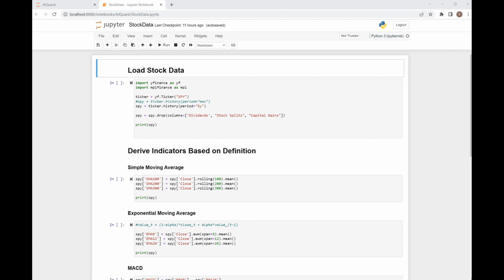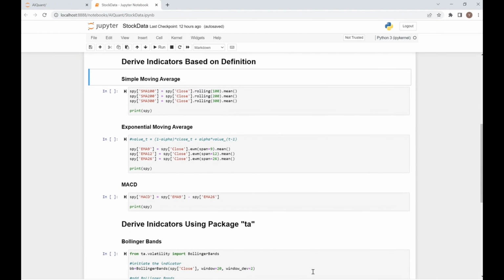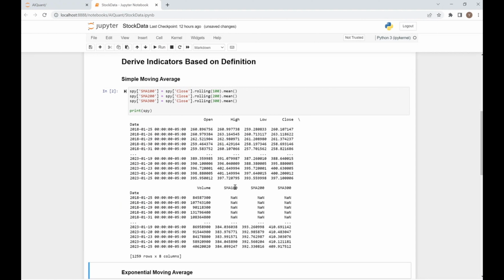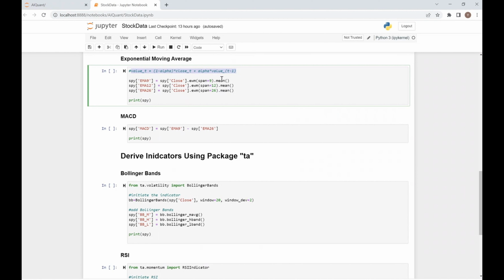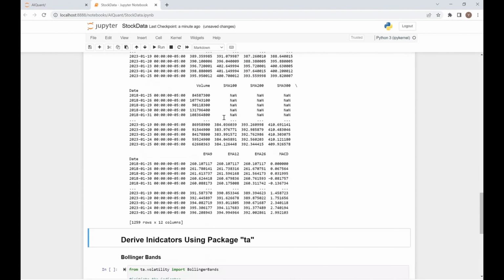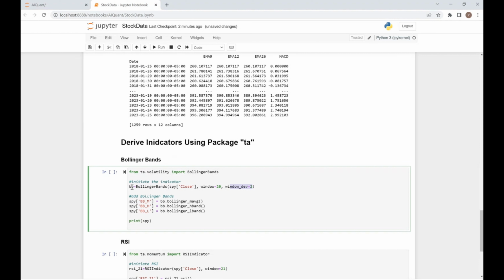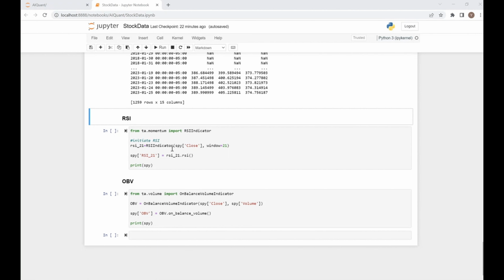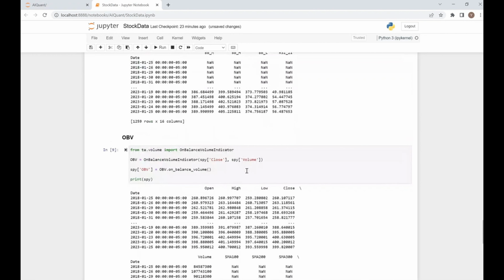AIQuantEasy 3: Derive Different Stock Indicators Using Python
This episode shows you how to easily derive a variety of stock indicators based on stock prices and volumes using Python. We will talk about 1) how to compute indicators based on their definitions and 2) how to derive indicators using the "ta" package.